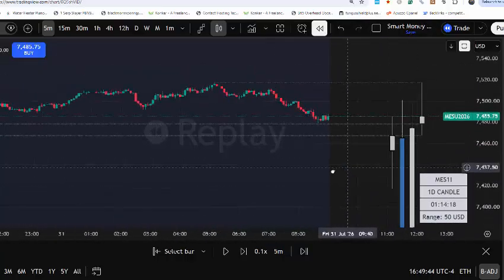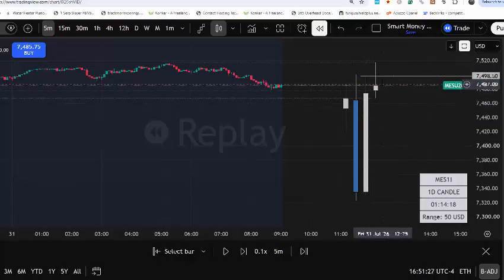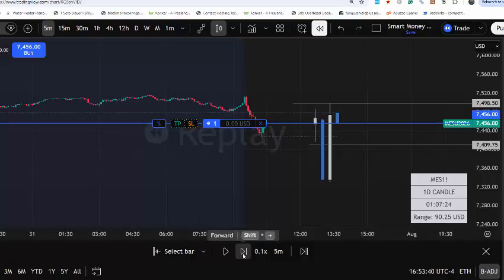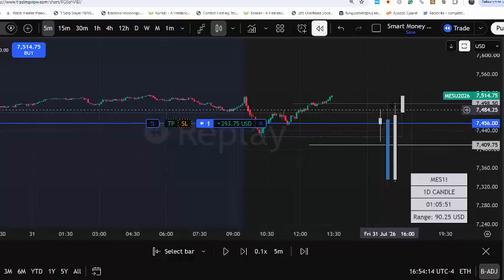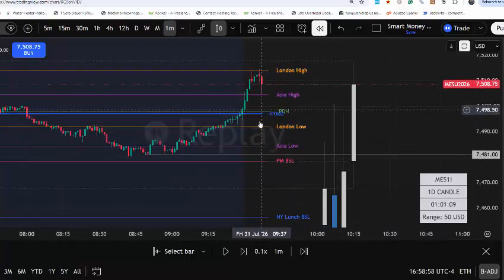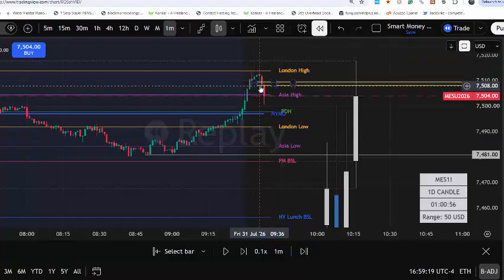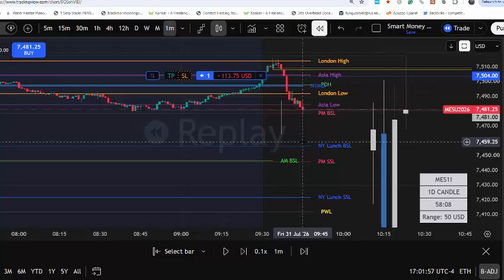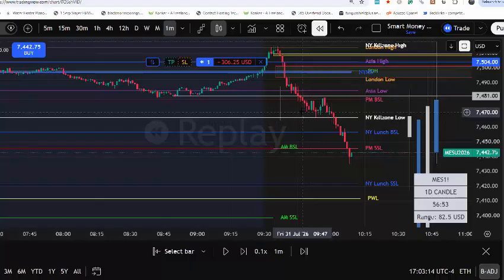Buliding A Daily Candle 5 Minutes At A Time Daily Bias and Contrary Trade